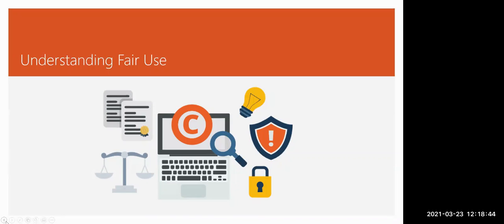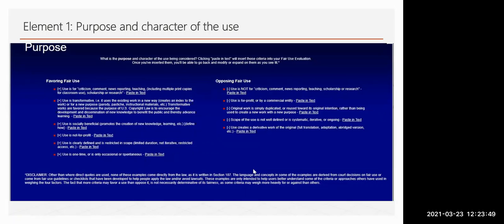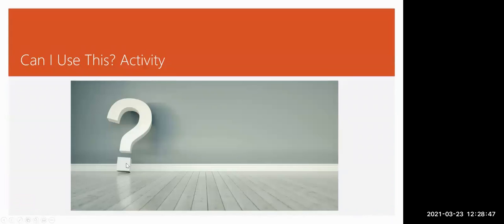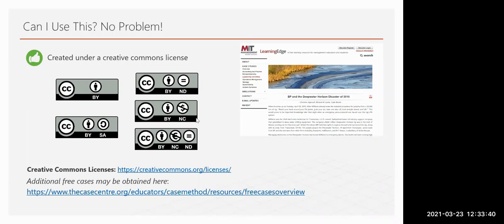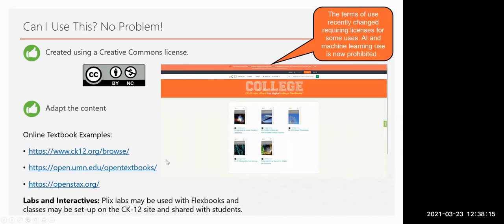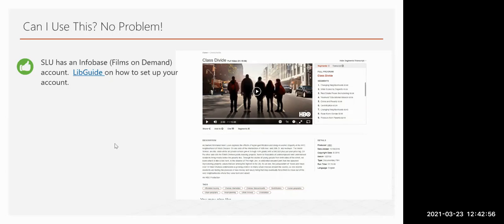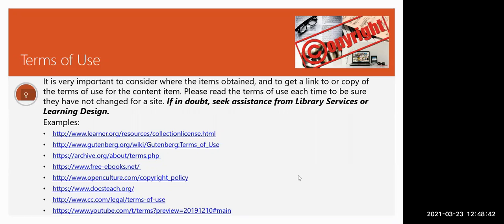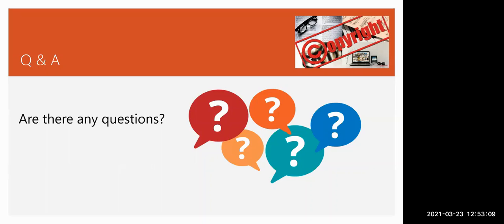Base Camp: Copyright and Fair Use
Learn to analyze and apply the principles of Fair Use to university courses. Understand the elements of the TEACH Act and the DMCA and how they apply to on-ground face-to-face courses and online courses. Receive resources related to copyright, Creative Commons, and OER textbooks.